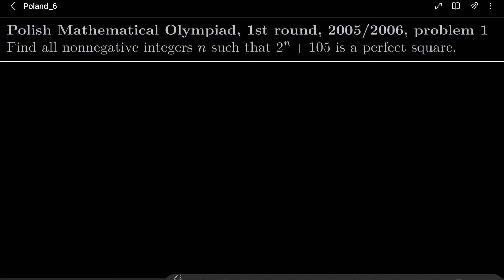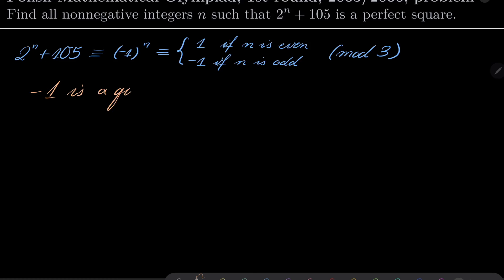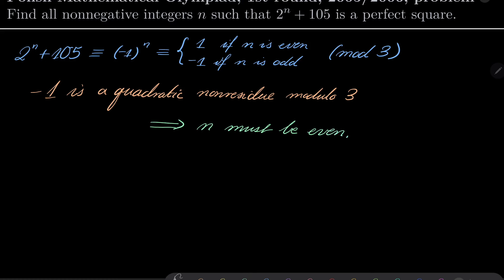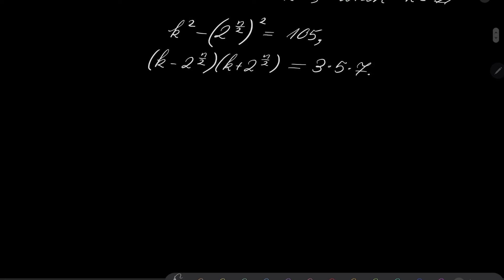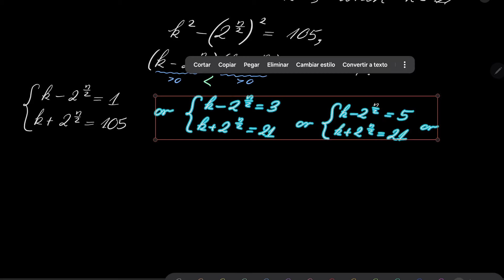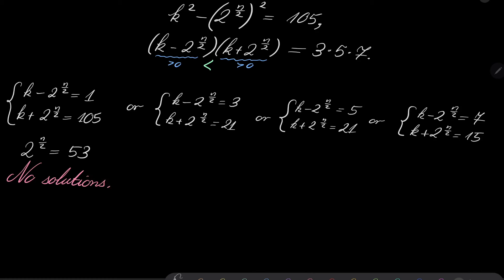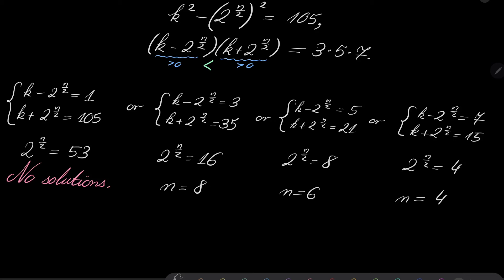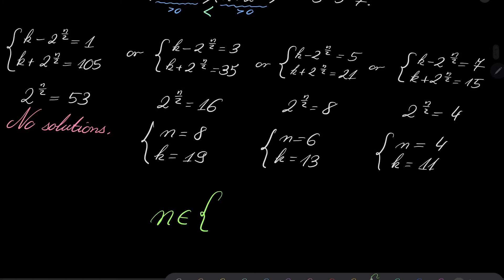Polish Mathematical Olympiad, 1st round, 2005/2006, problem 1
Checking when a given expression is perfect square. This problem is rather easy, if we reduce our expression modulo 3 to find the parity of our variable. This problem comes from the Polish Mathematical Olympiad, 2005/2006.